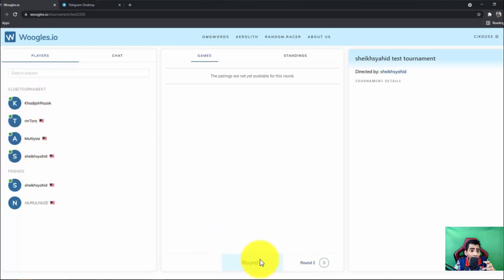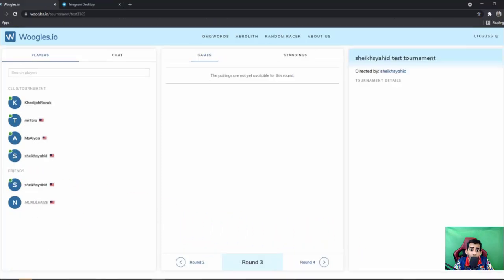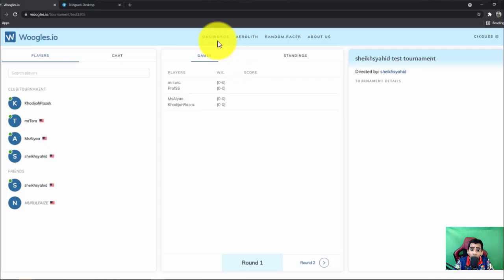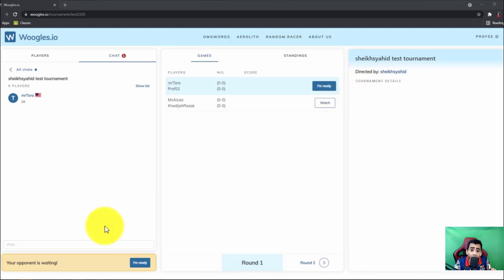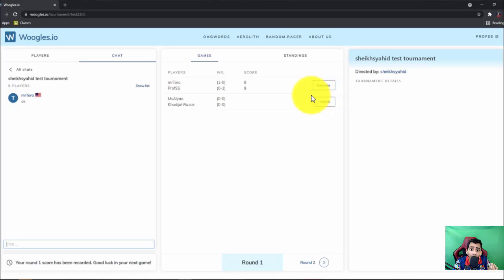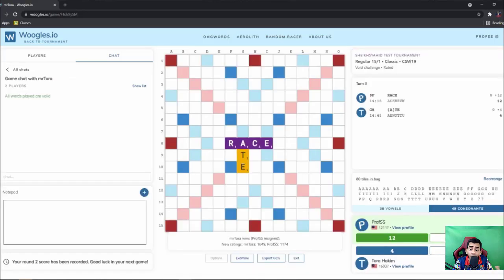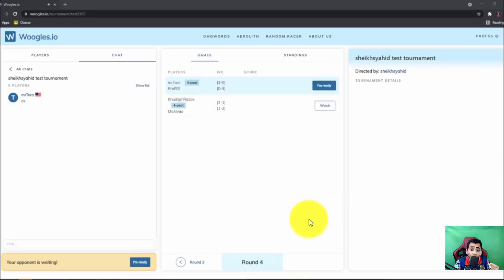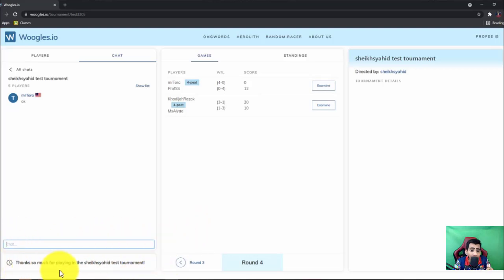Woogles.io - Tournament Room For Scrabble Players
This is a mock tournament using the tournament room which can only be accessed once you get the room link created by Woogles team. We made this video as you couldn't create or find this room on the Woogles site and hopefully will help our players get a clearer gameplay for the coming tournament. Check this out

To the Tournament Directors out there, if you are interested to use this tournament room, you have to make a request by sending an email to OR simply pm me via Telegram . I am able to create tournament room and tournament club as well.

Woogles' tournament mode offers native tournament pairings, standings, and results capabilities. It also offers a much smoother experience for players, making it much easier for them to start their matches and making it impossible for them to start a game against the wrong opponent in the tournament room.

Credit to Cg Alya, Cg Lokman and Cg Khadijah